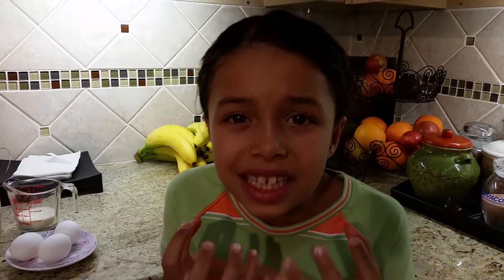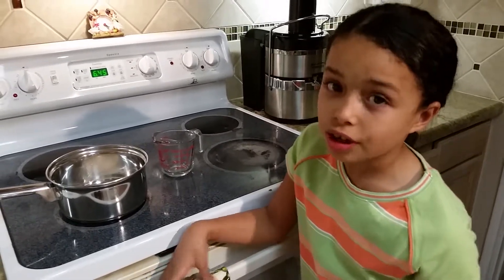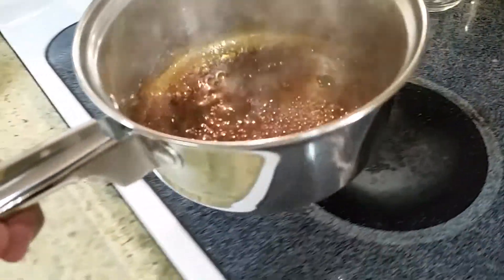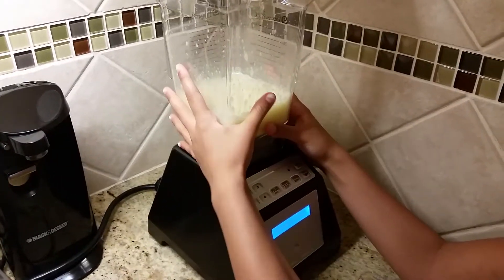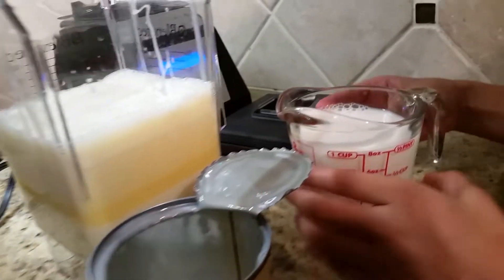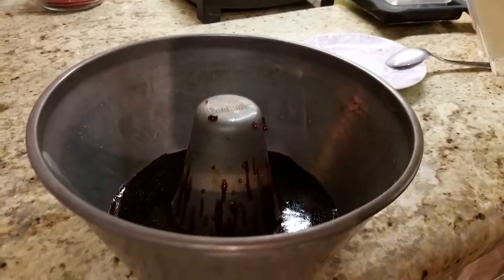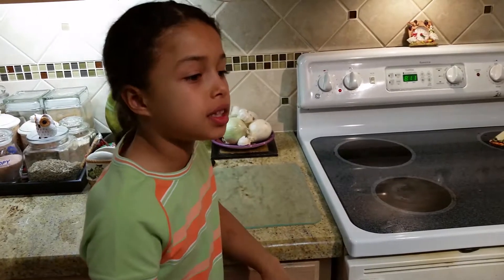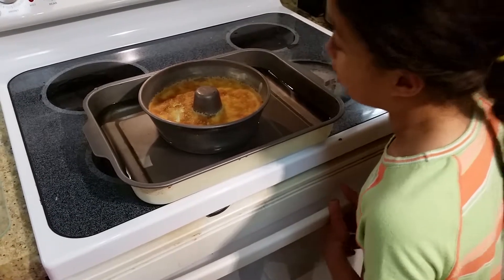Meg Pink Flan